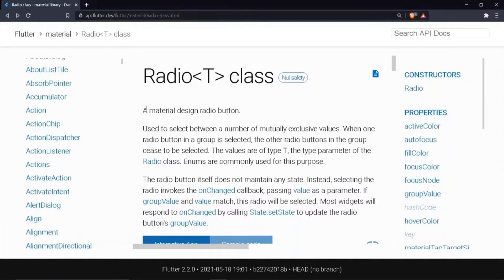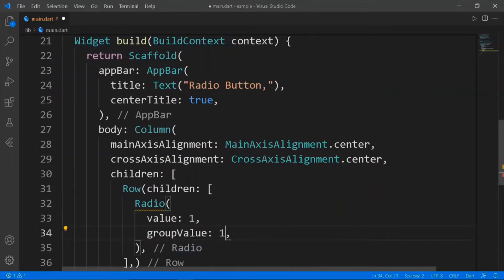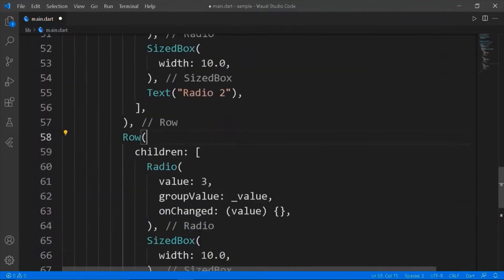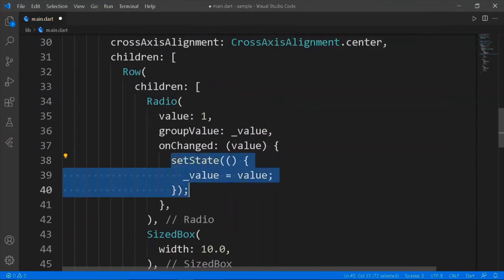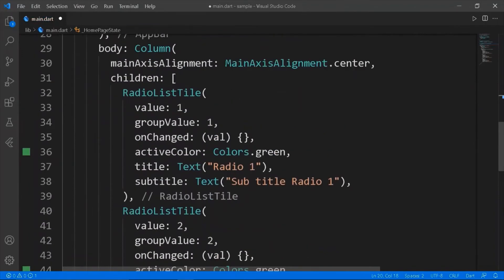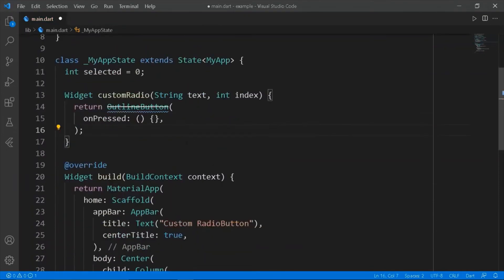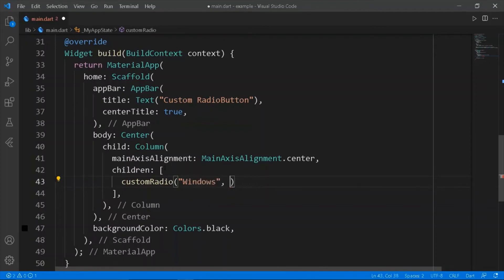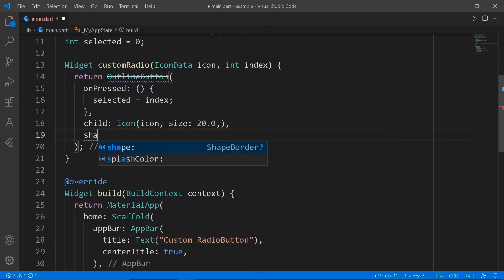RADIOBUTTONS FULL COURSE || JOOKATE'S FLUTTER